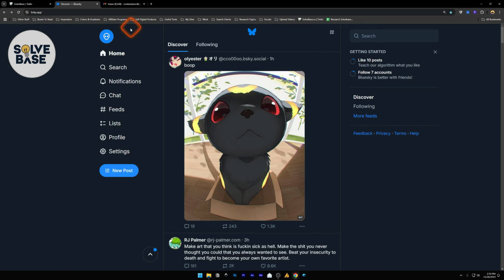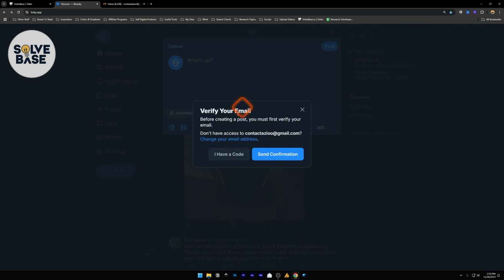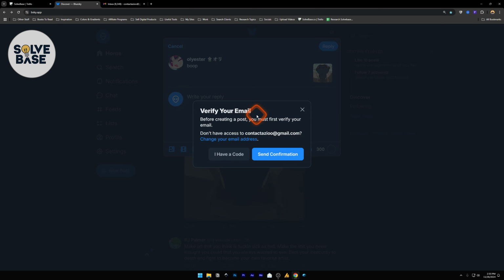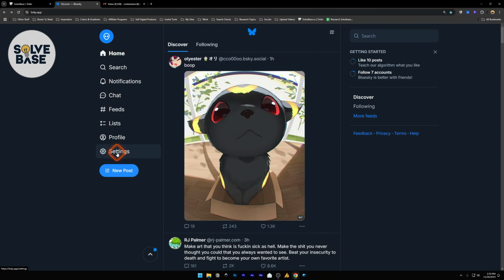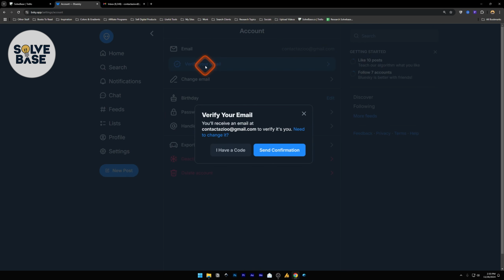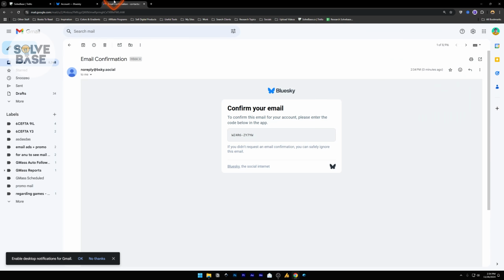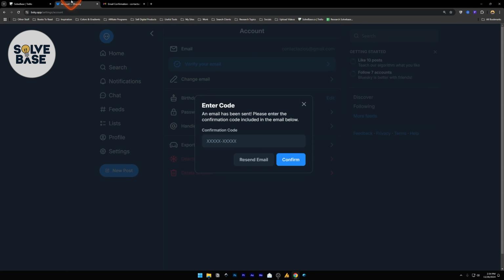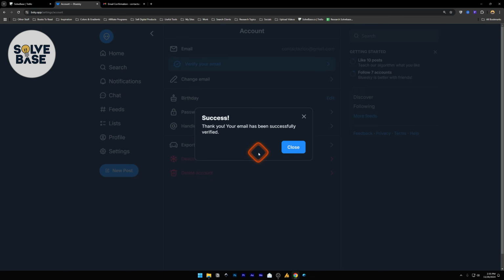How To Verify Email Address on BlueSky Social (2026)